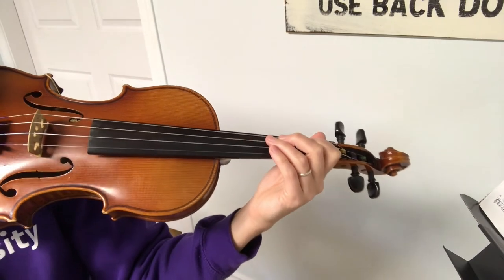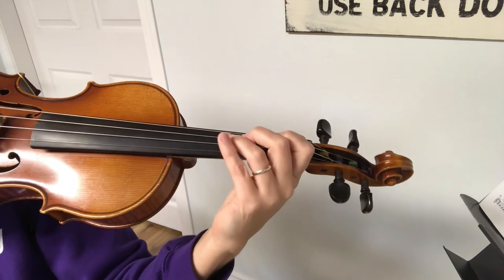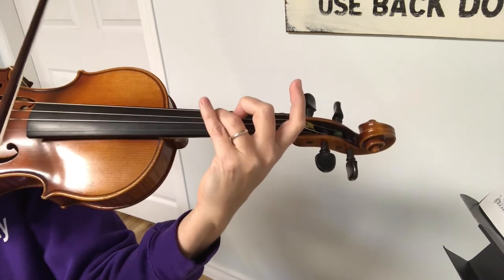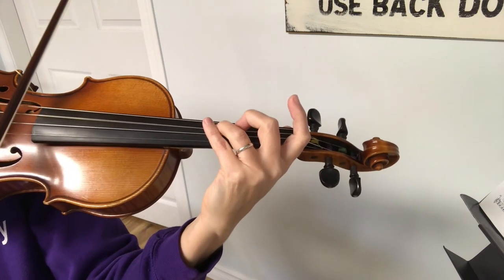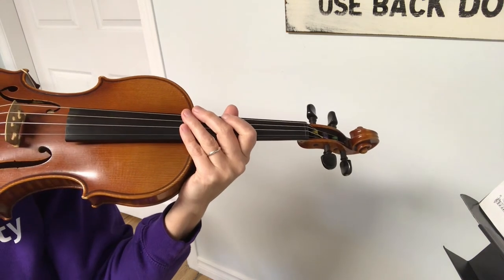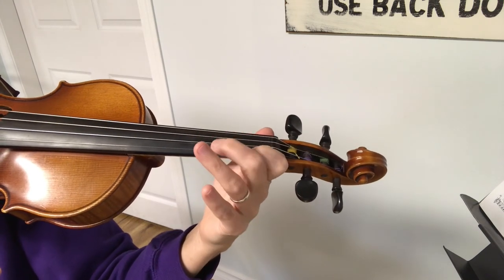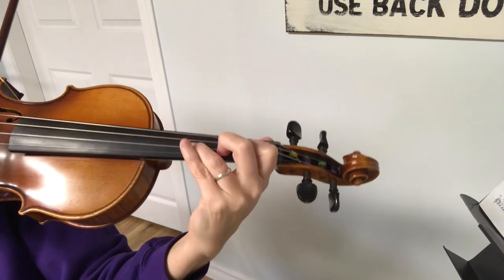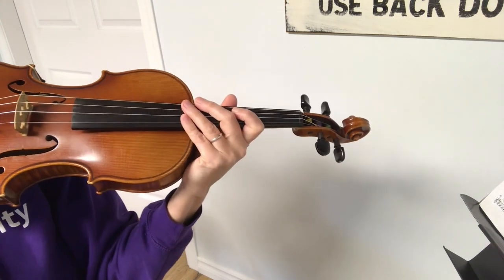Fiddle 3 - Branle Second Half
In this video Trish goes through the fiddle 3 part for Branle Pinagay from Poitou (second half).